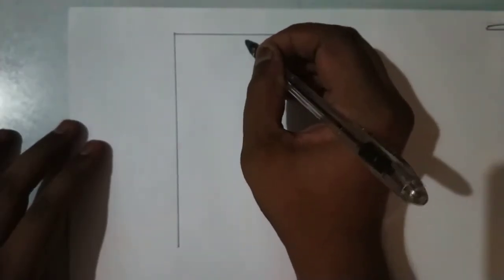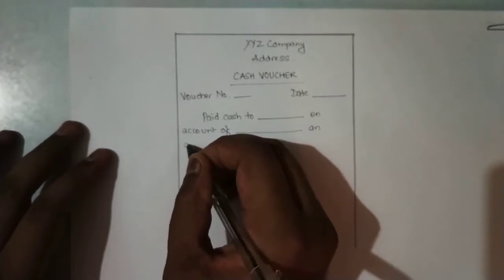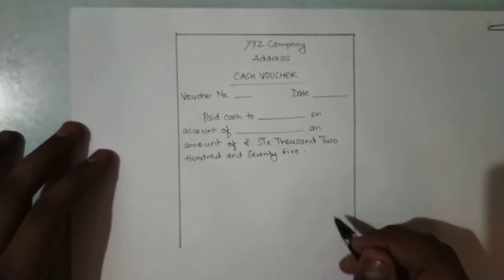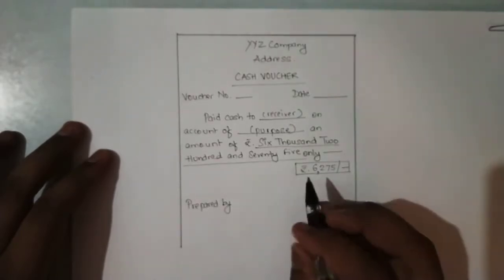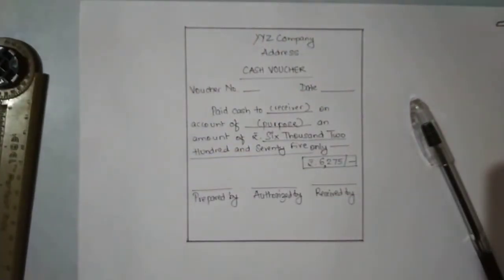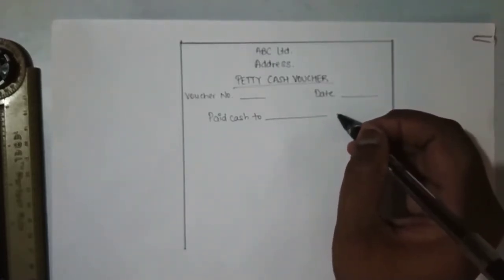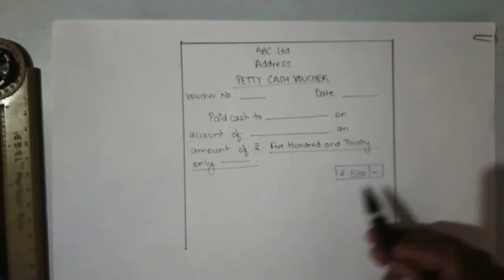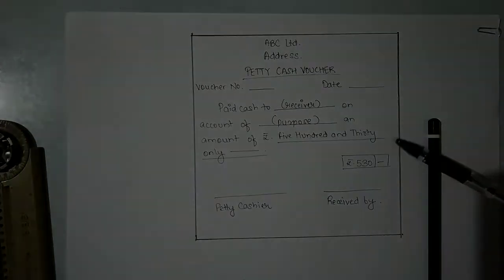Voucher | Source Documents EP 3 | All About Accountancy